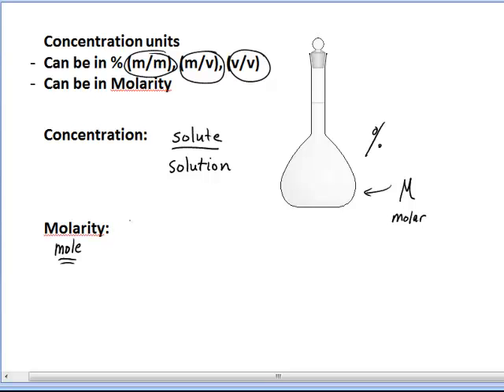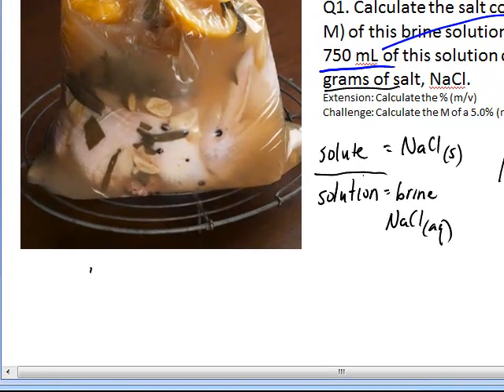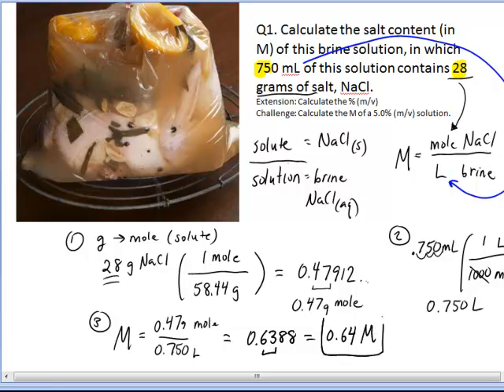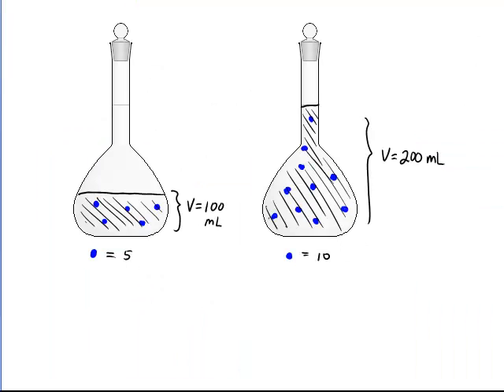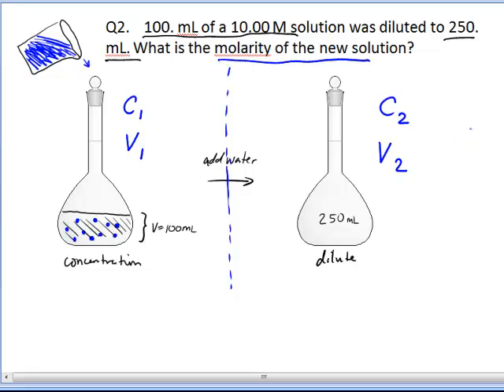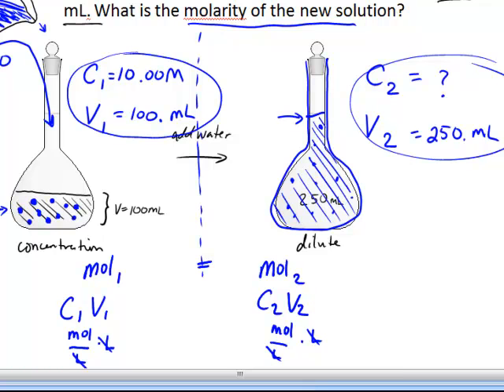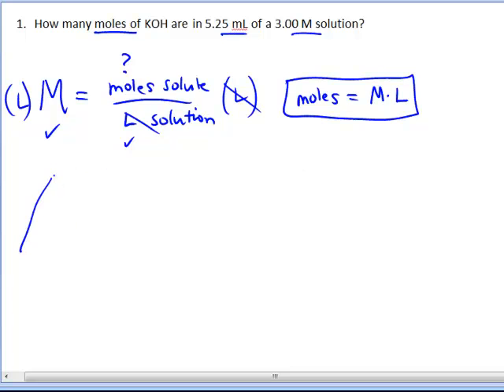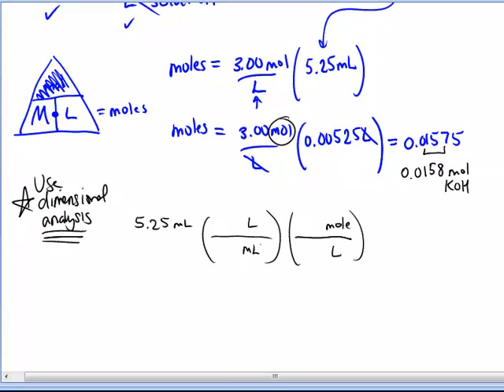Solutions: Molarity and Dilutions